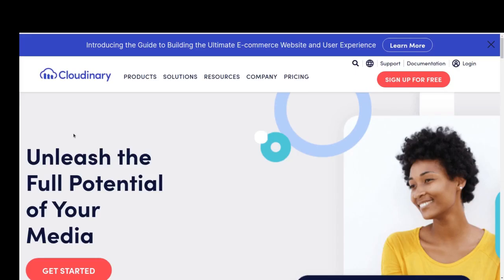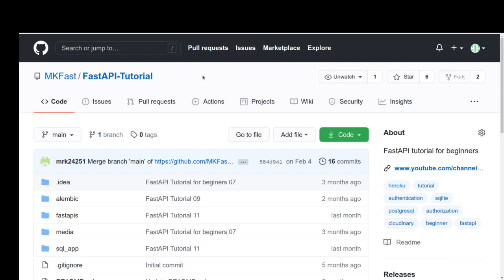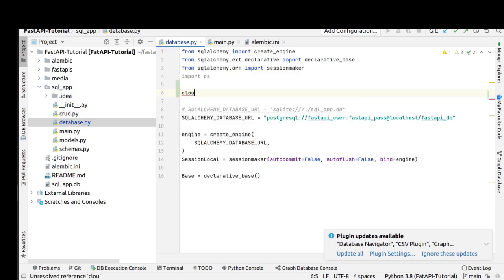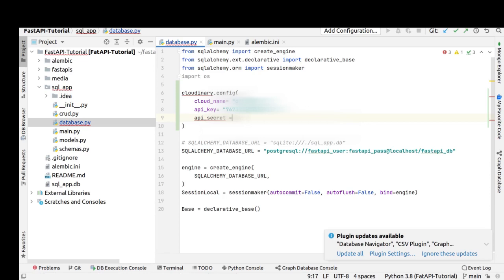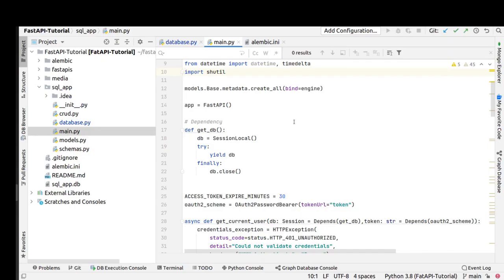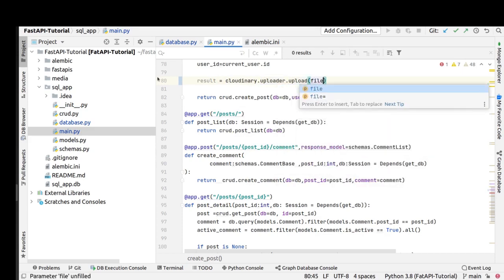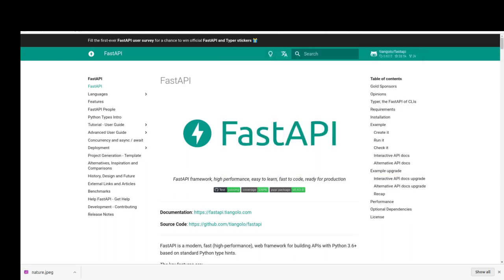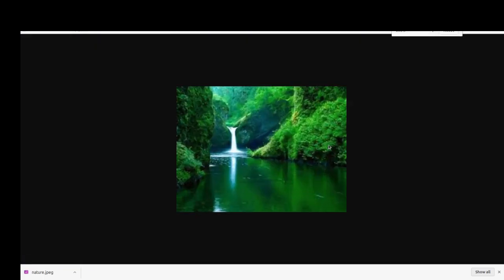FastAPI Tutorial for beginners 12_ Upload file (Image) to Cloudinary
In this episode we will learn:

1.why we should use cloud base service
2.how to upload file in cloudinary and get url